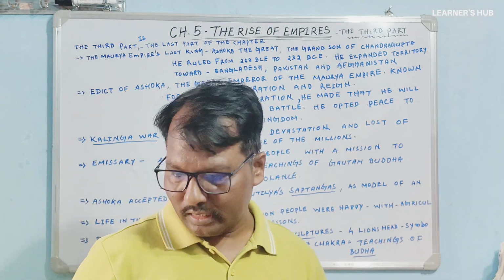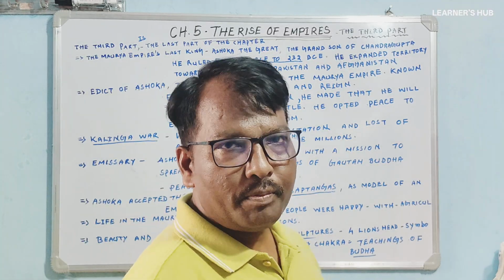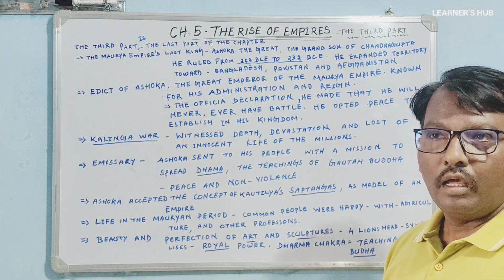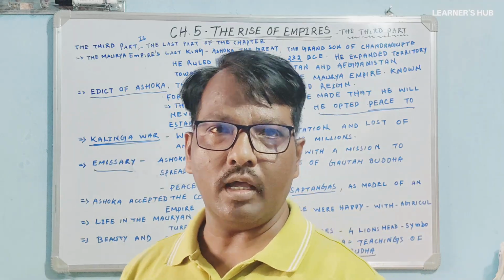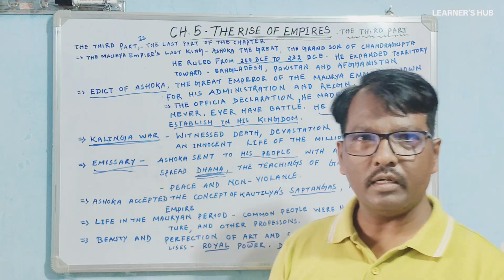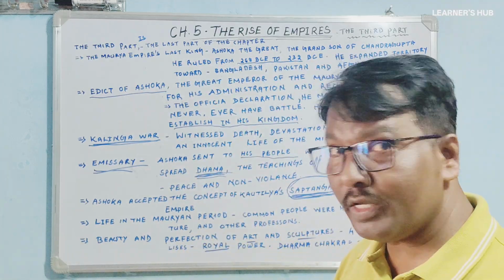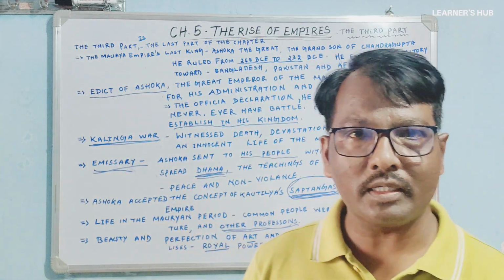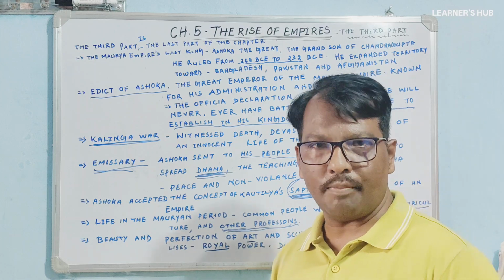CLASS 7 SSC CH 5 THE RISE OF EMPIRES PART 3 DETAILED EXPLANATION LEARNER'S HUB